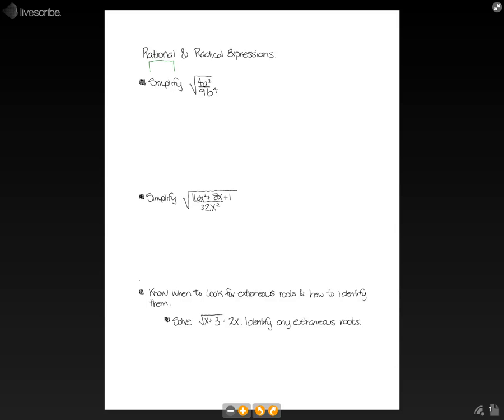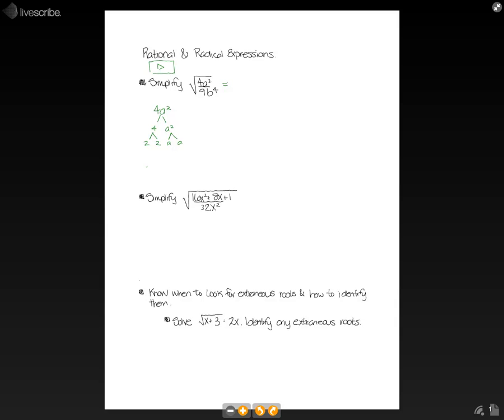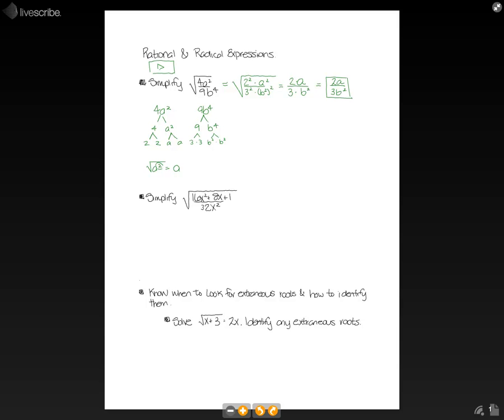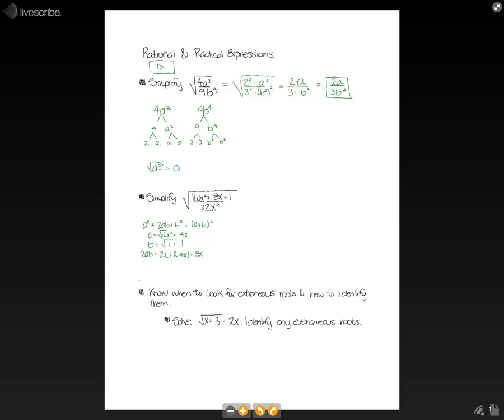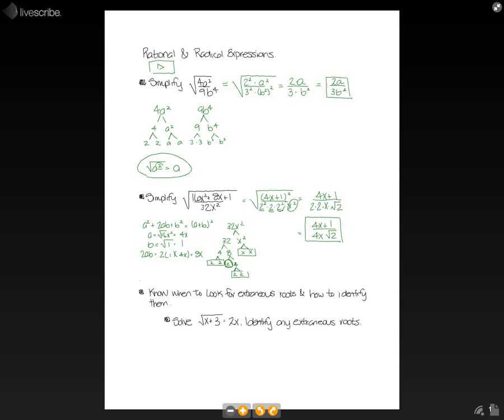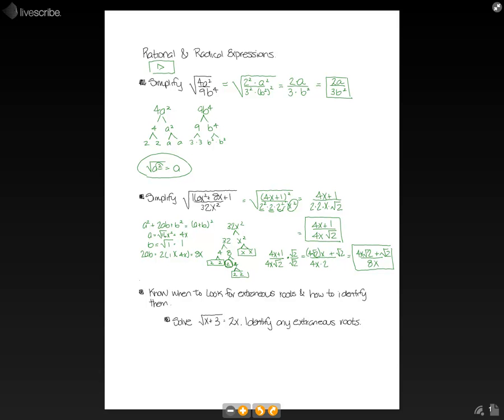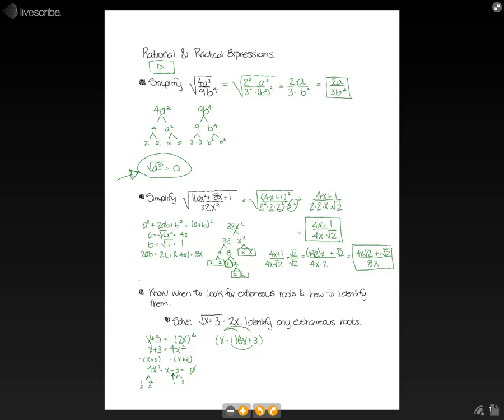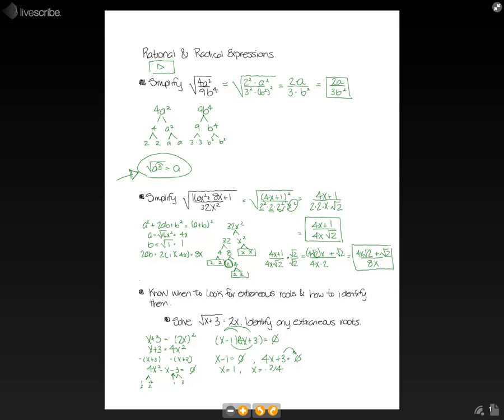Algebra 1 - Rational and Radical Expressions